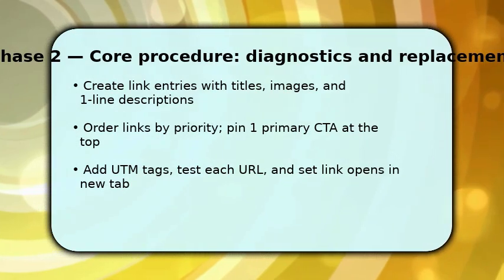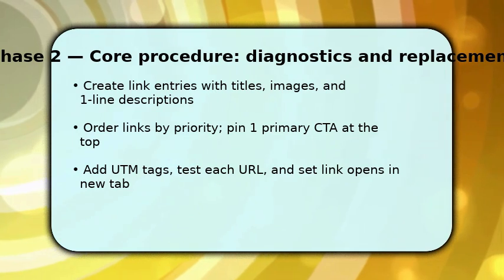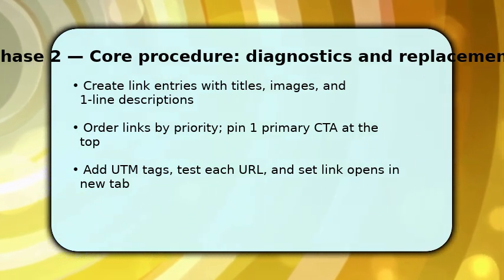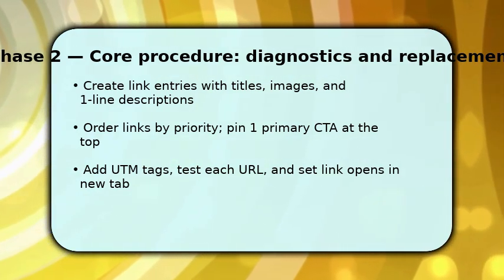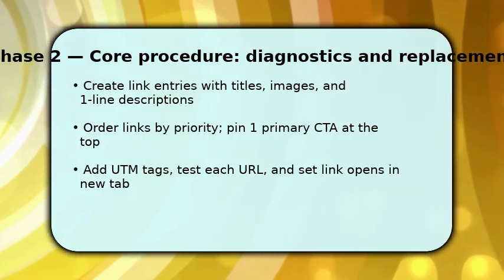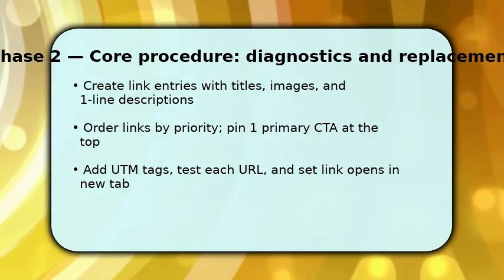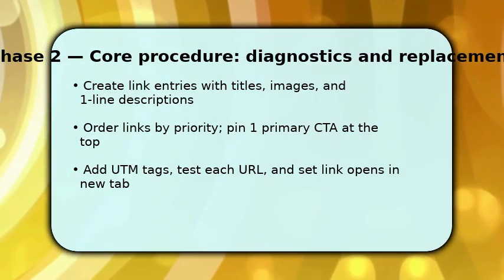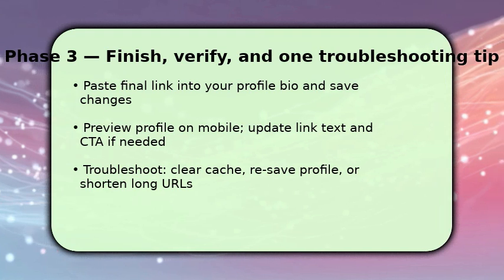How to Put a Link in Bio - Easy Guide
Discover the simple steps to add a link in your YouTube bio for enhanced visibility and engagement. This quick guide will walk you through optimizing your profile with an easy-to-follow tutorial.

add link to YouTube, YouTube channel settings, optimize YouTube bio, increase video views, link in YouTube description